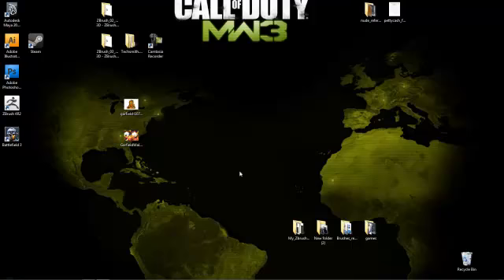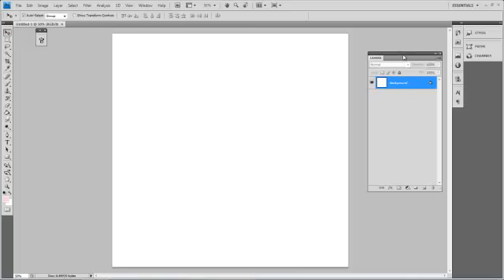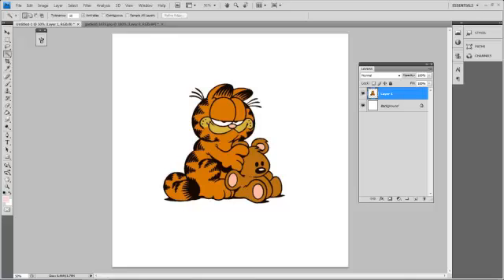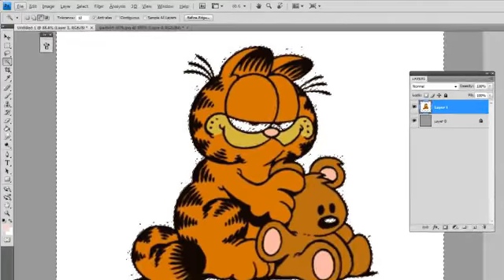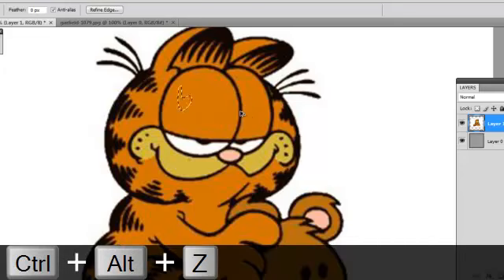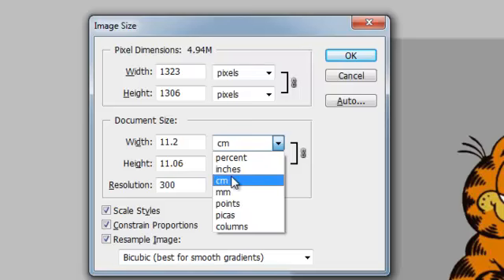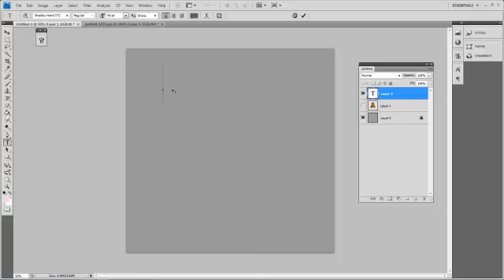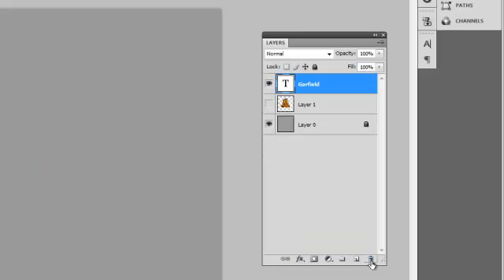photoshopvideo_for Eddie and Vanessa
basic photoshop stuff